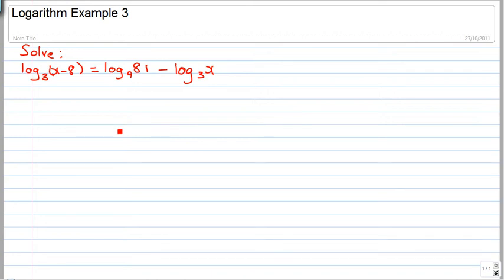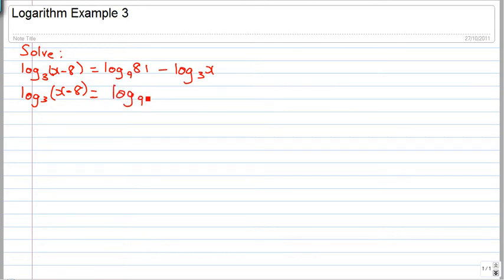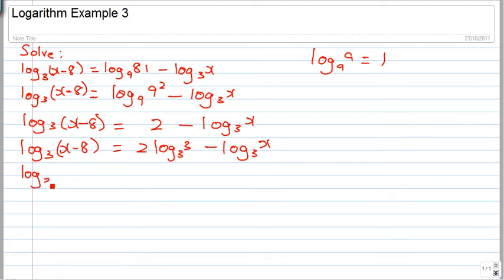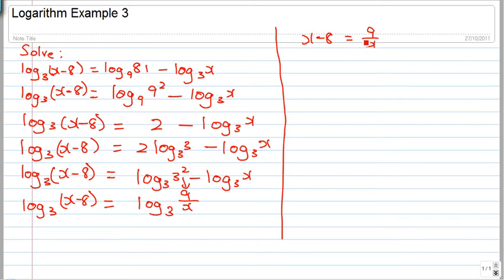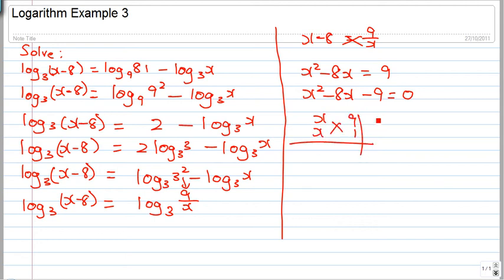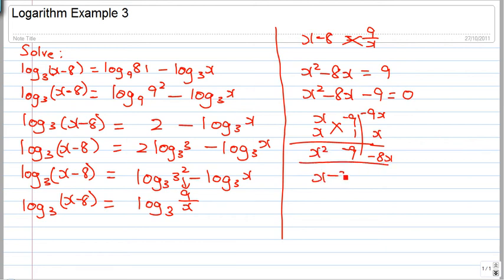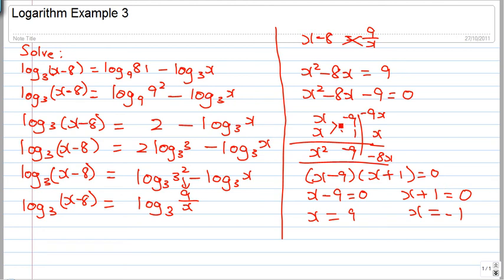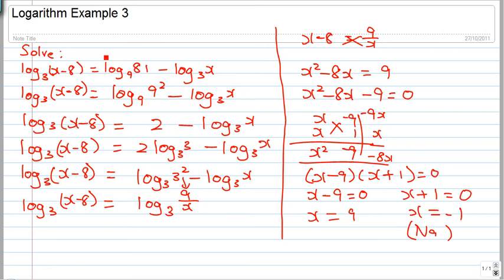Logarithm Example 3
This video is about : Logarithm Example 3

PSLE Preparation